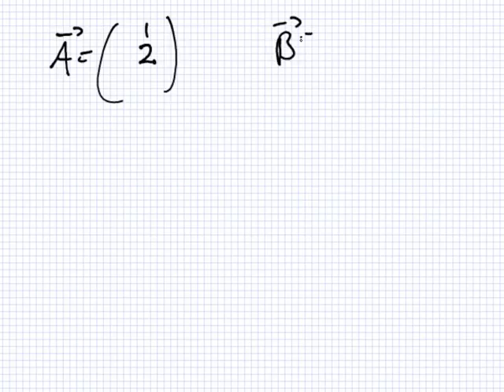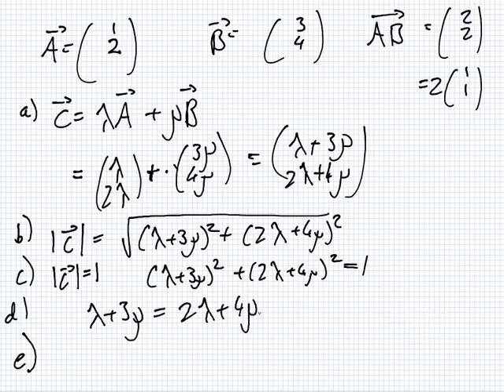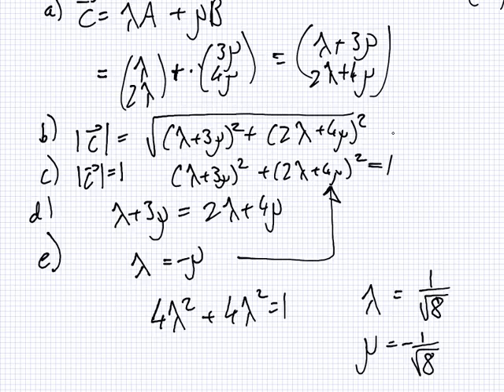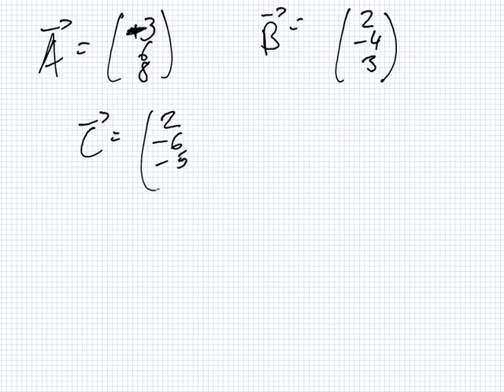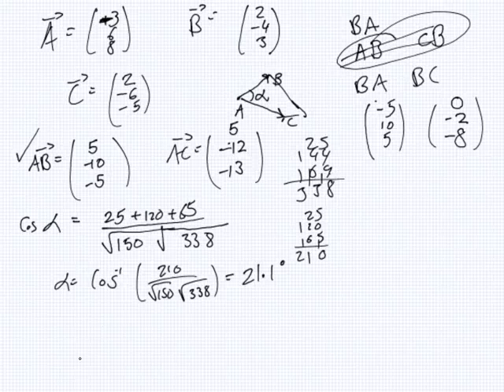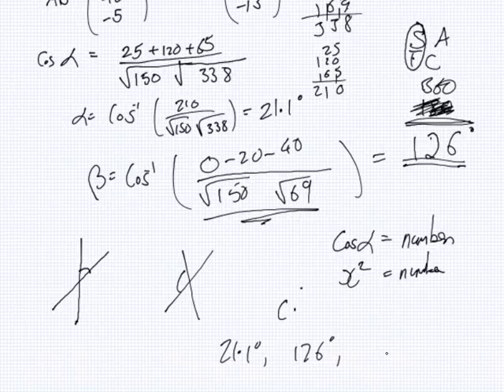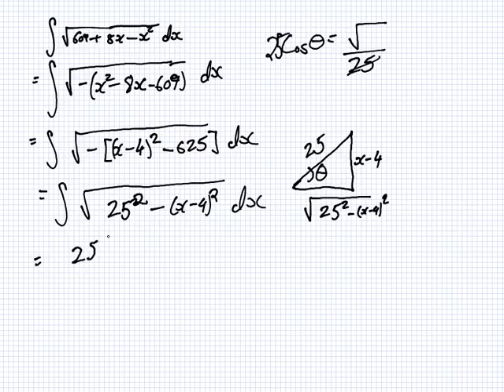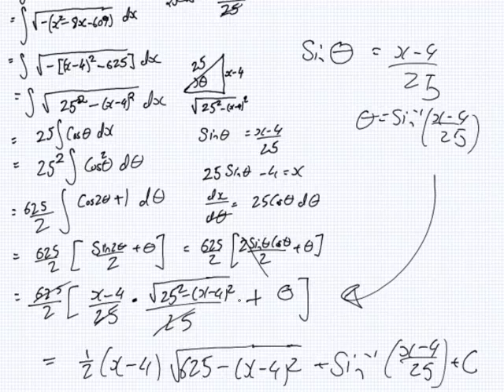Mathematics | Tutorial | 23-06-2017_14:08:25